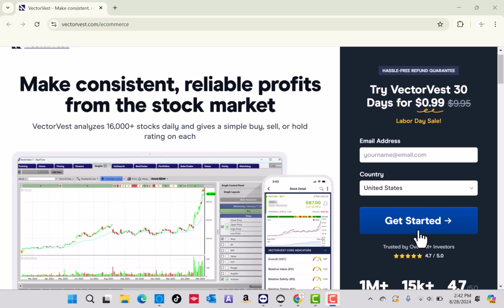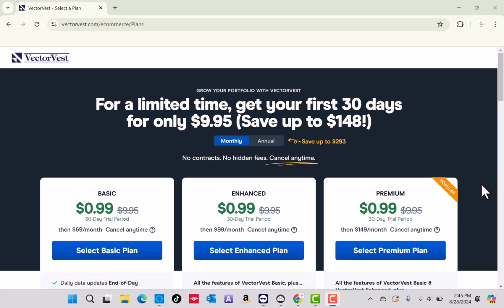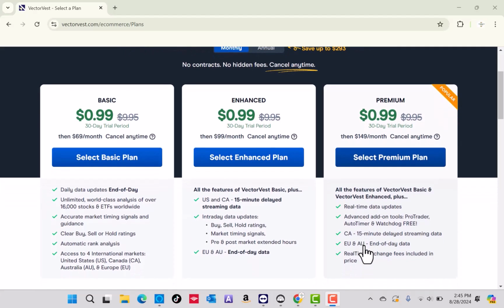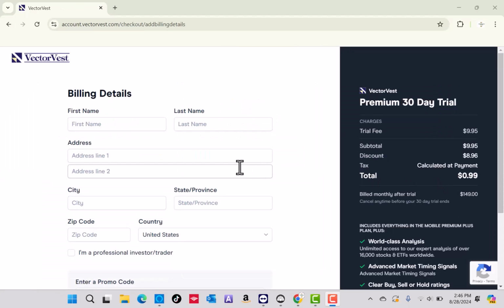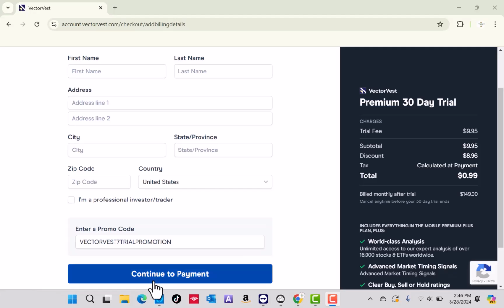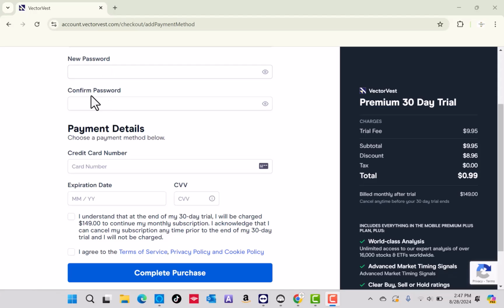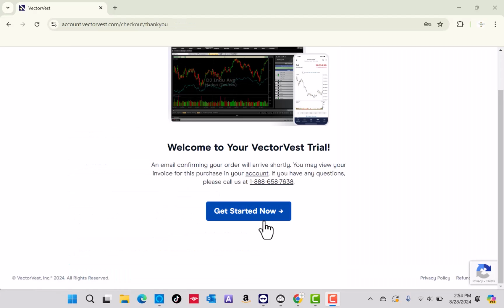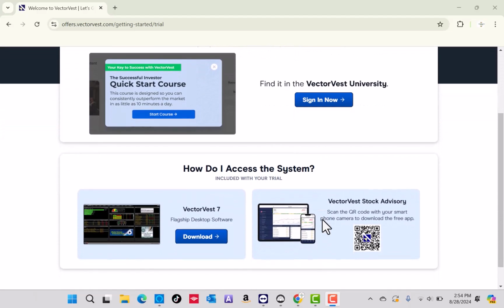VectorVest Sign-up Tutorial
Learn how to sign up for VectorVest with this easy tutorial. Get step-by-step guidance on creating your account and accessing powerful tools for investing.